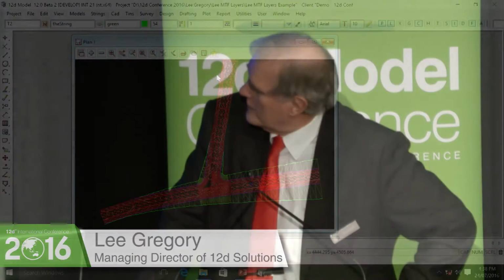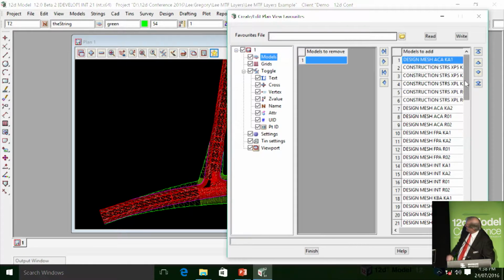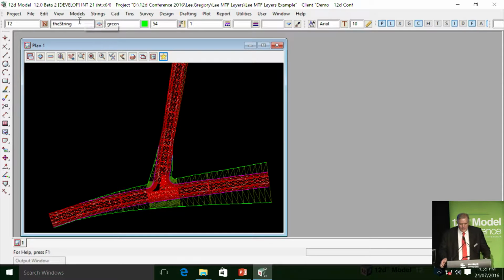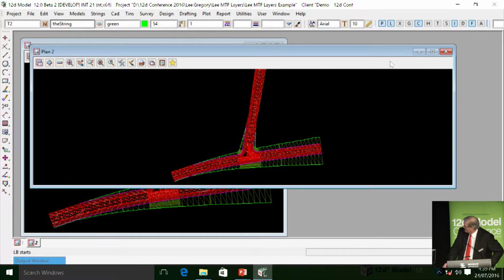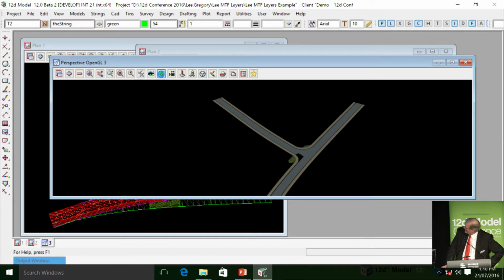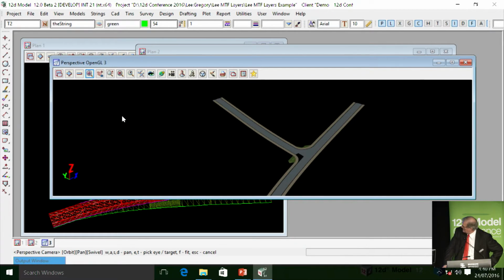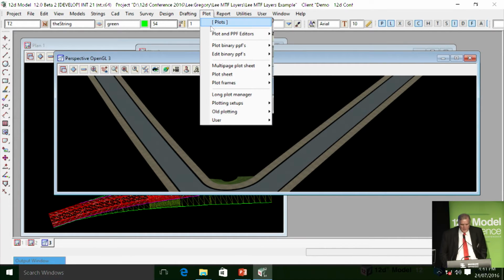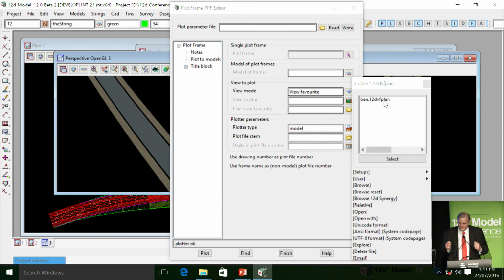View Favourites, Positions and Plot Frames - 12d International Conference 2016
This video is of a Conference talk delivered by Managing Director of 12d Solutions, Dr Lee Gregory, about View Favourites, Positions and Plot Frames in 12d Model software.

Held in Brisbane on 24-26 July, the 12d International Conference 2016 was attended by over 400 people across the three days and two nights. Attendees could attend four rooms of technical talks, case studies, networking sessions and  'Birds of a Feather' sessions.